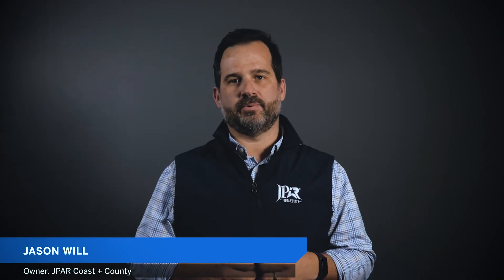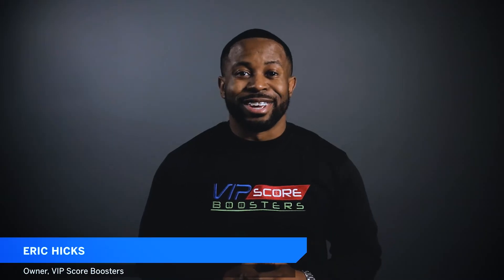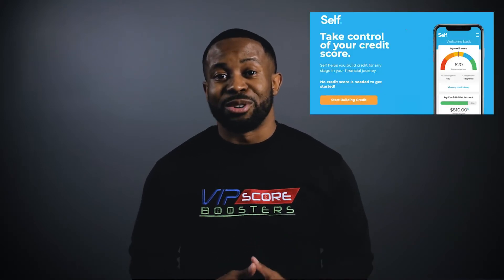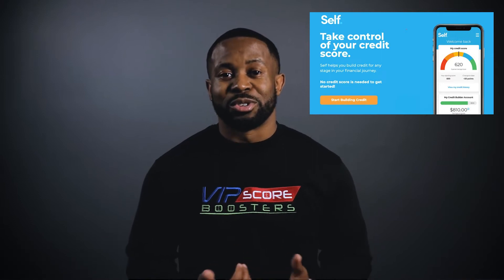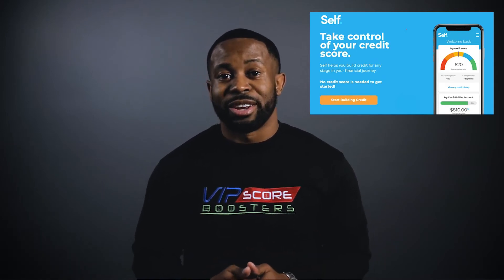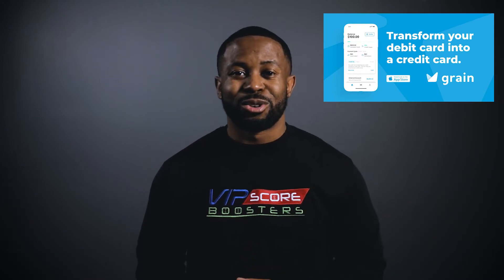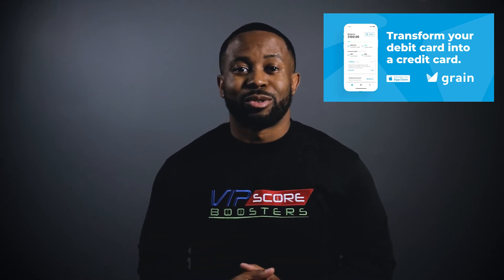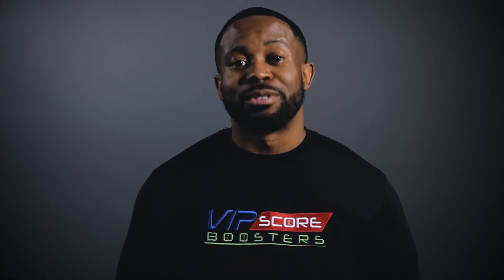How to Raise Your CREDIT SCORE with these 3 Credit Repair Tips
Eric is the owner of VIP Score Boosters, a highly rated credit repair company based in Birmingham, Alabama.

In this video Erick educates on his top 3 credit repair tips to help you qualify for a home loan. His 3-steps are supported by both new school and old school methods of raising credit scores.

The old fashioned way is by paying down your credit cards, making those payments you know putting a dent in that balance and getting it under 10% and then allowing the statement date to report before you start using it again. That way it reports to the credit bureaus and gives you those points.

Another way you can do this is by finding a responsible family member and seeing if you can get them to add you as an authorized user to their credit card. That's why I say responsible because if they have a card that has no miss payments and a low balance, you can take on their credit history onto your credit reports, and you can get boosted that way. So that is another great way that you can get under that 10% utilization. If you don't have any credit cards at all, you got to get some you're missing out on a lot of points by not having a credit card.

The second important word is, validation. Because, you may have collection accounts on your credit report. And when you're dealing with a debt collector, you're asking them for validation. And that is when you ask them to prove that what they're reporting on you is valid by asking them to provide documentation that supports so validation applies to those debt collectors. And you'll be surprised when you start asking for these things, how many times they'll you know, sort of run away, but that's great for you because then your account gets deleted from your credit report, and you're one step closer to the house than the attorney. So that being said, dispute the items on your credit report is a great way to improve your scores instantly.

Jason M. Will
BluePrint Realty Company Broker + Owner
Real Estate Business Coach

✅ Get approved to Buy a Home in the Southeastern United States with Mortgage Mama D's Online Mortgage Loan Application

Diana Will  | Mortgage Right
Loan Officer
NMLS 1740691